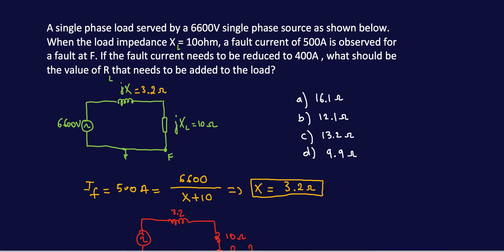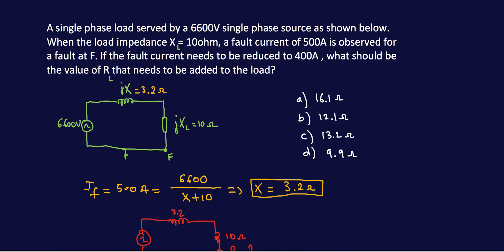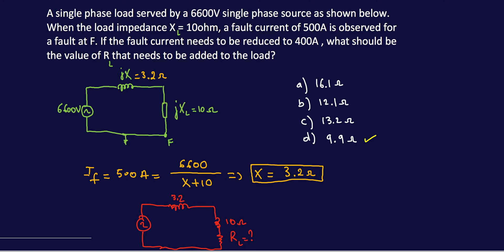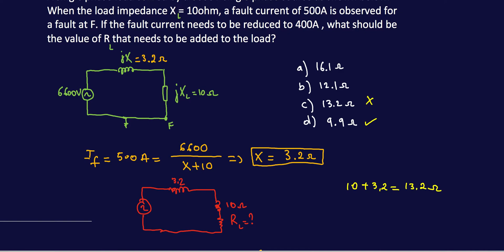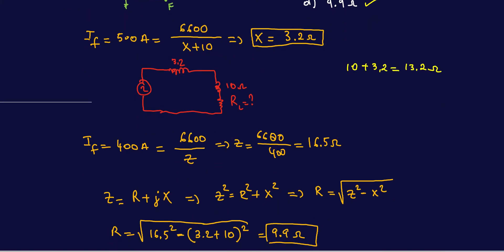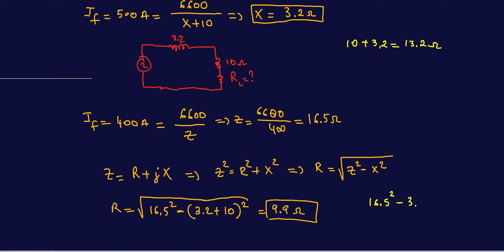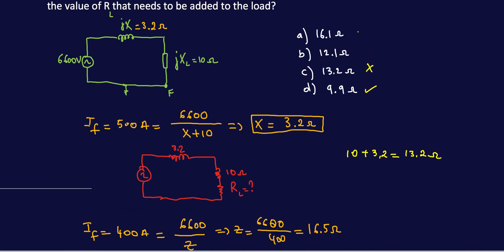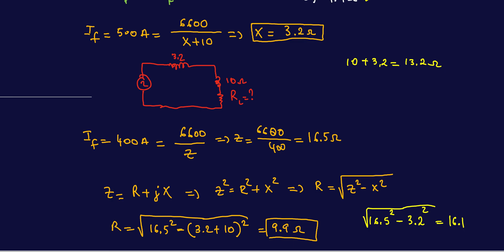Fault Current, Load and Voltage Source (Part 2-Solved Incorrectly)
Showing you that when you solve the problem incorrectly, you can still get an answer in the multiple choice so be really careful in how you approach the problem.